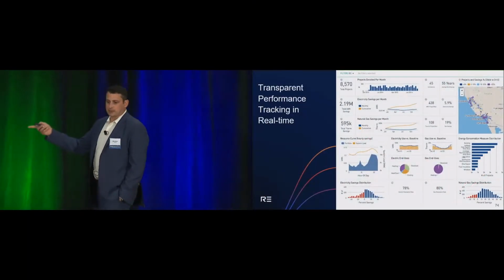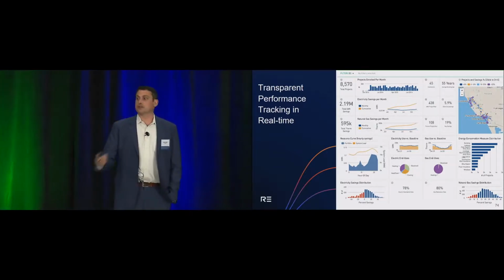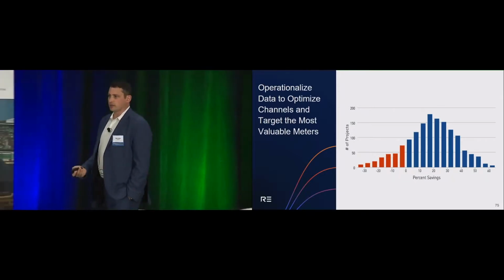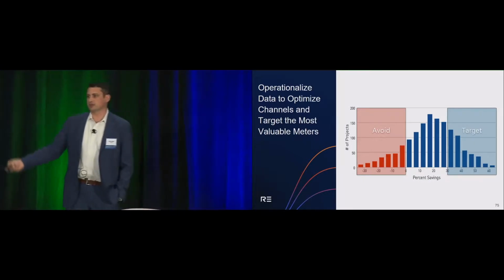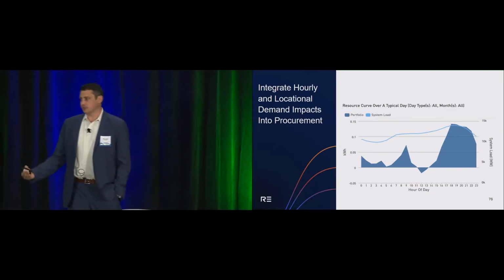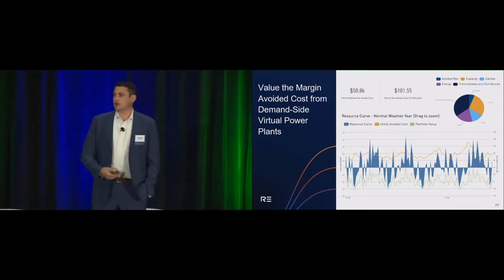You Can't Manage What You Don't Measure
Matt Golden, CEO of Recurve, discusses how real-time telemetry can be used to optimize outcomes through targeting and channel management.